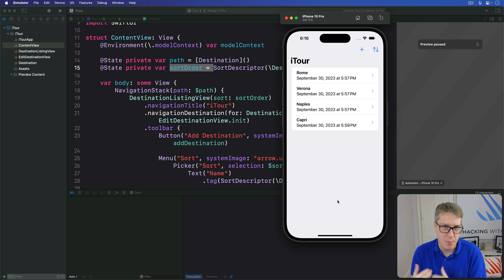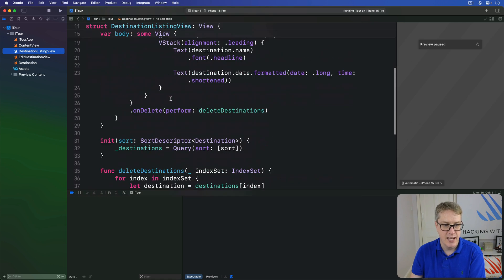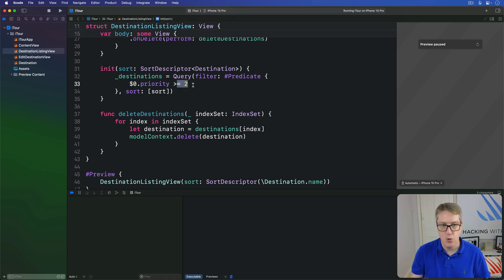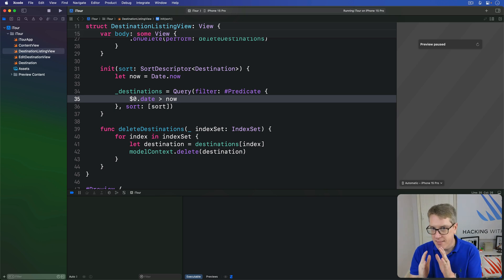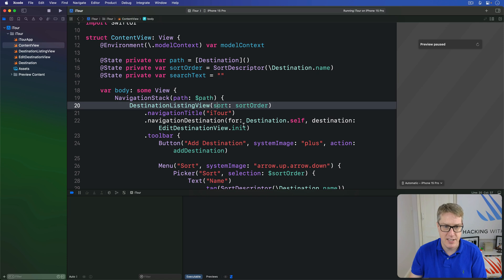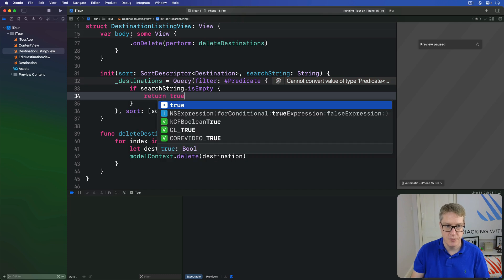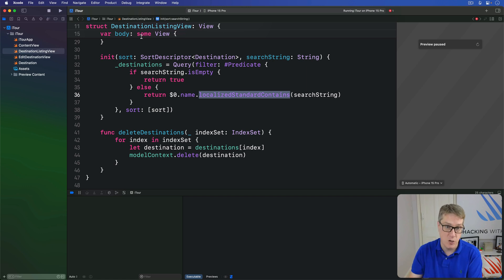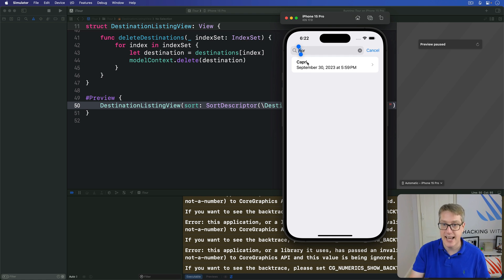Filtering the results from a SwiftData query – SwiftData Starter Project 6/8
Learn how the Predicate macro lets us filter SwiftData queries effectively, then use it with SwiftUI's searchable to get dynamic filtering. You can find the completed source code

This is an 8-part project that walks you through building a SwiftData project from scratch using SwiftUI. It's designed to work alongside my book SwiftData by Example, available

This project is aimed at programmers who have some experience with Swift and SwiftUI already, and want to get up to speed with SwiftData as quickly as possible.